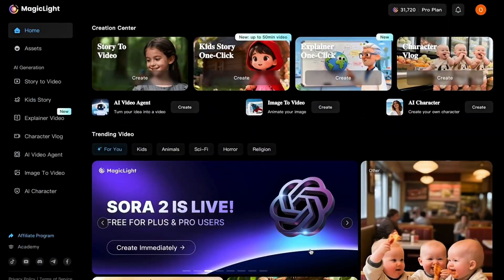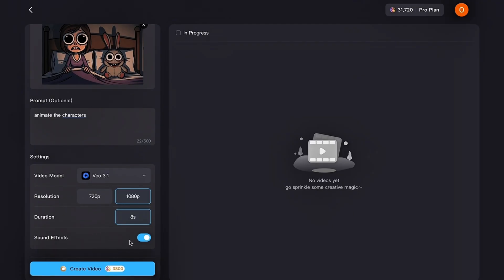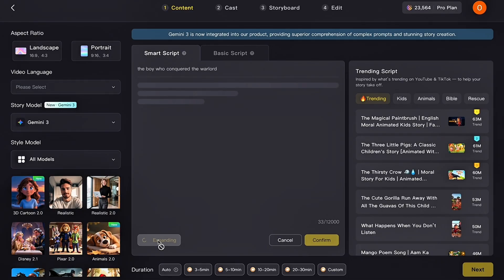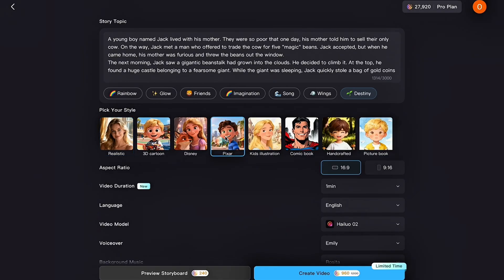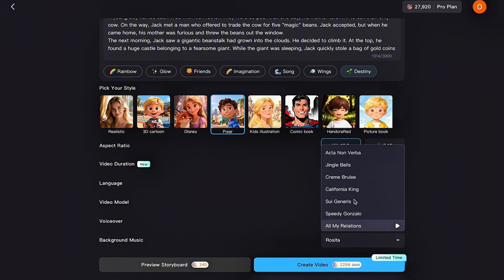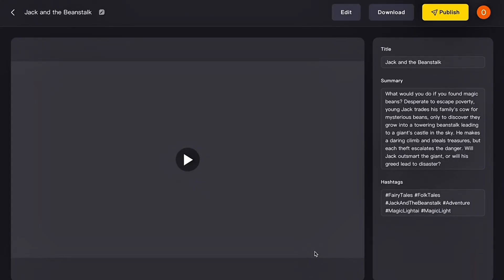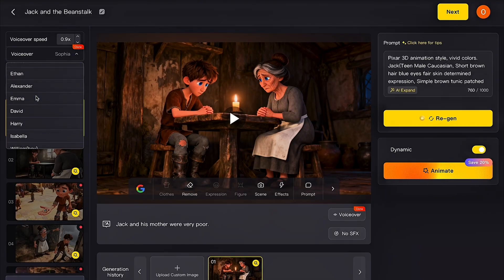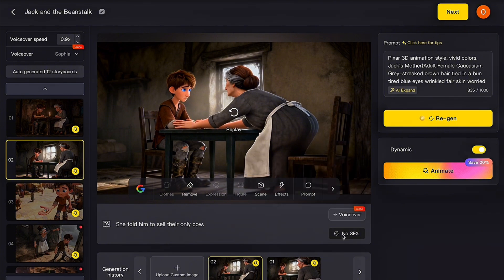The Kids Story Niche That’s Secretly Going Viral on YouTube — Start Today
The kids story niche on YouTube is quietly exploding… and today I’ll show you how to create viral kids story videos with ONE CLICK using MagicLight AI. No complicated editing, no jumping across multiple tools — this all-in-one AI platform handles everything for you, from story creation to animation, voiceover, visuals, subtitles, and more.

In this step-by-step tutorial, you’ll learn how to use MagicLight’s Kids Story One Click feature to generate high-quality, Pixar-style kids videos that can pull massive views and grow a profitable faceless YouTube channel.

What You’ll Learn:
– How to create kids story videos with one click
– How to use MagicLight AI for full video creation
– How to animate images using cinematic AI models
– How to generate scripts using Gemini 3
– How to customize visuals, voiceovers, subtitles & music

If you want to start a faceless YouTube channel that grows passively, this is the niche to jump into. Watch till the end so you don’t miss any steps!

📌 Timestamps:
00:00 Intro
01:04 Creating with Magiclight AI